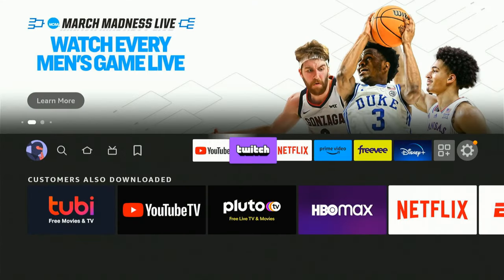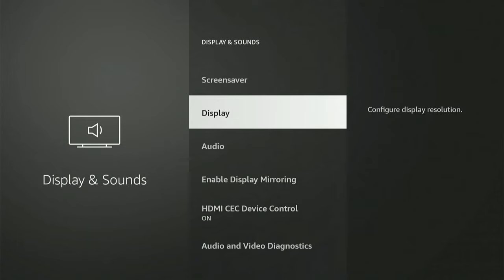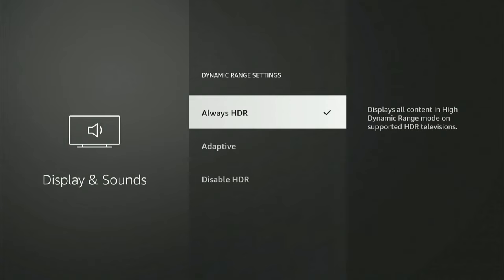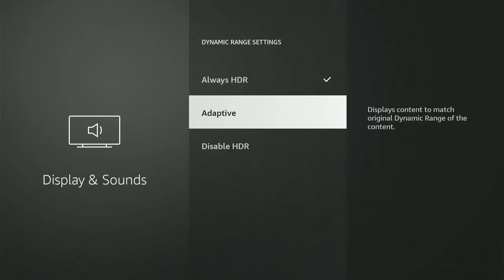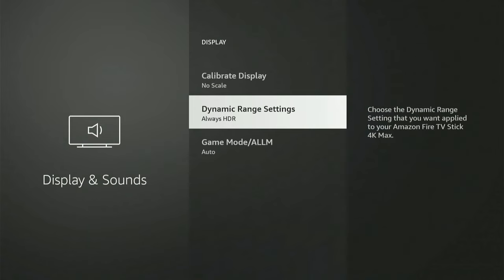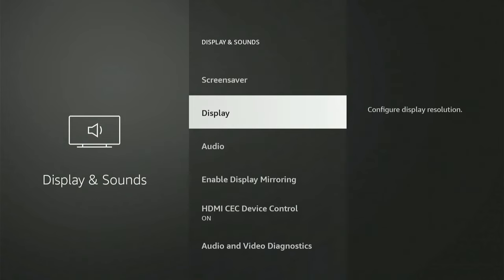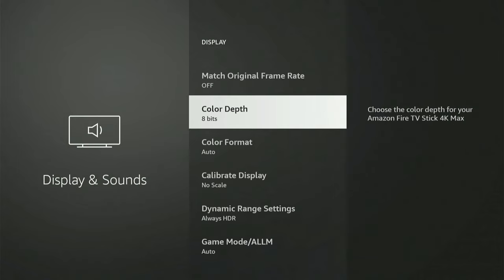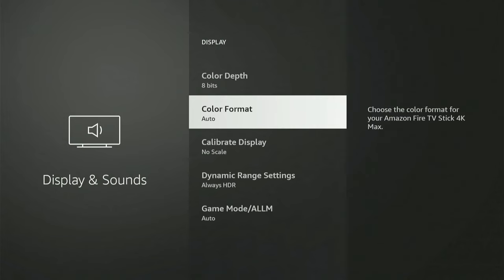How to Fix Brightness & Dark Screen on Firestick 4k Max (Easy Method)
Do you want to know how to fix the brightness and Dark Screen on the amazon firestick 4k Max. To do this, go to settings, then go to display and sound and then go to display. Then you can choose high dynamic range and you can select disable HDR or change the setting to adaptive and change the color depth down to 8 bit!